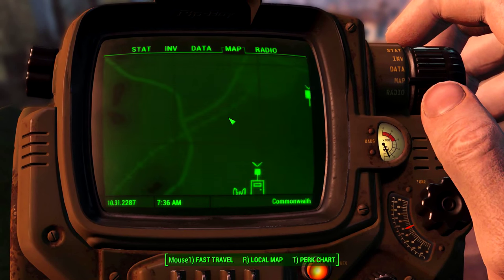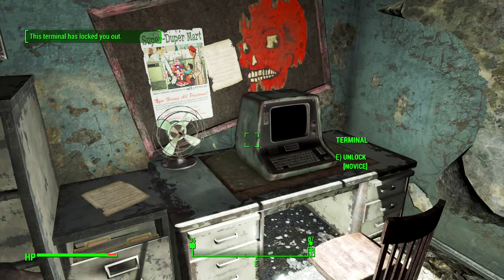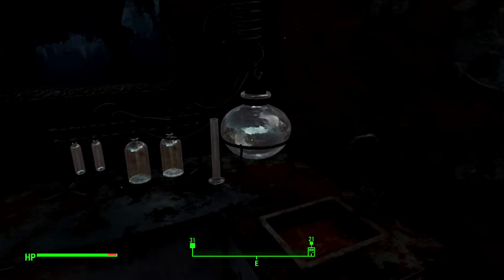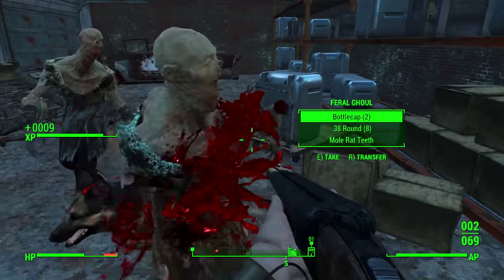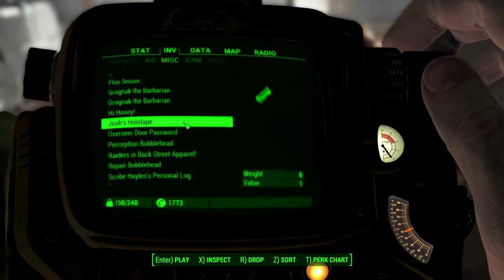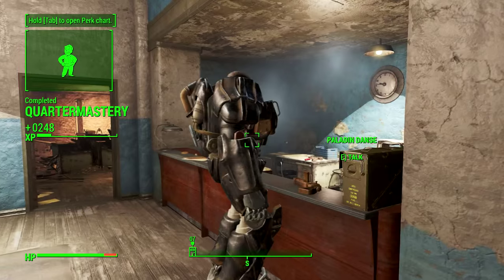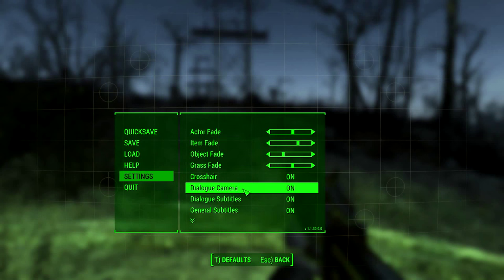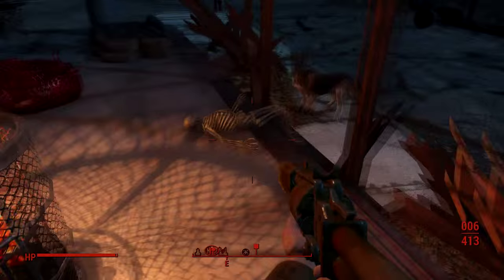Fallout 4 | Part 13 | Flux Capacitor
Lets Play Fallout 4! This isnt a walkthrough, or a funny moments video, just a fan of Fallout taking in all the new sights and sounds and crafting for the first time.

Fallout 4
Fallout 4
Fallout 4